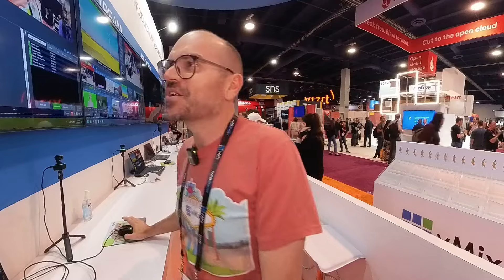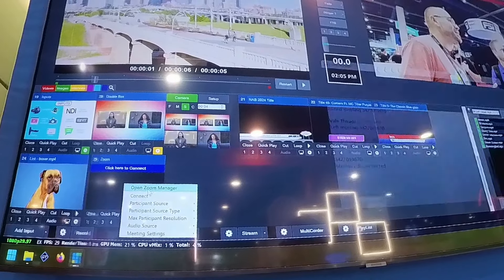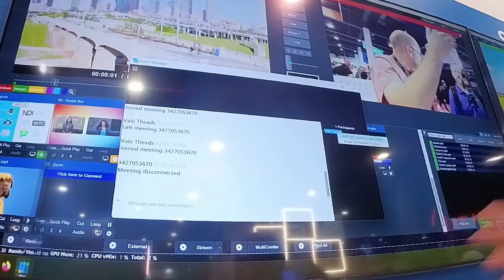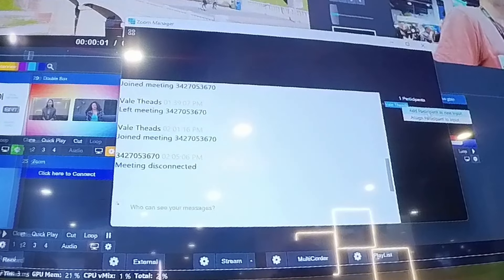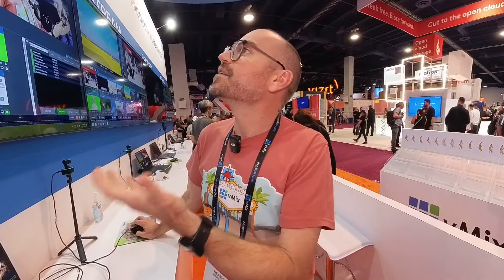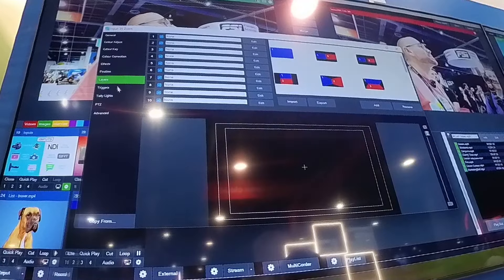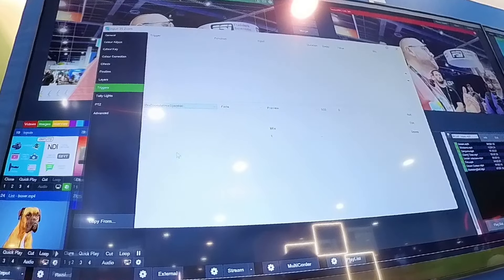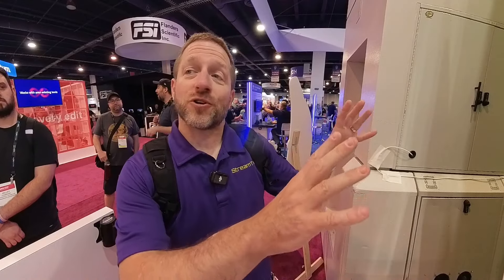vMix Zoom Integration demo at NAB 2024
- and SHARE one video you find useful so that others can see it. I appreciate your help as I launch this channel. None of the products or companies mentioned or shown in the video paid or compensated me in any way.

NAB Setup:
Camera - Insta360 X3
Microphones - DJI Mic 2
Mic Adapter
Camera cage
Light - Ulanzi
Quick Stand - Ulanzi
Extra Batteries